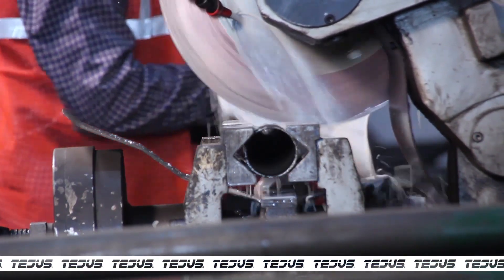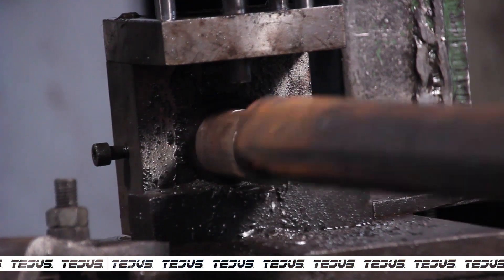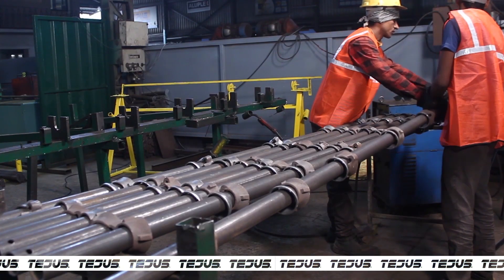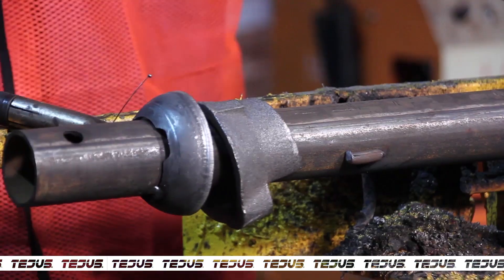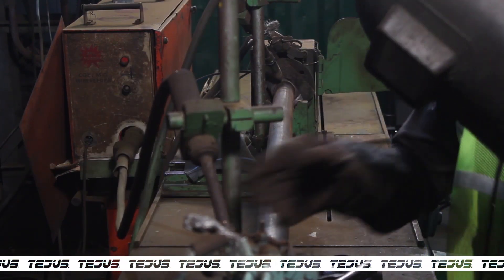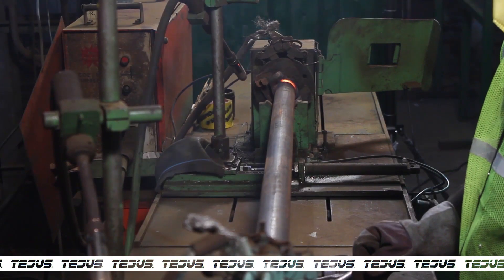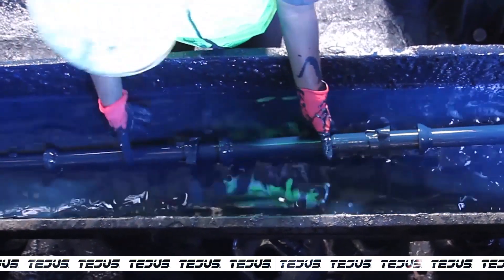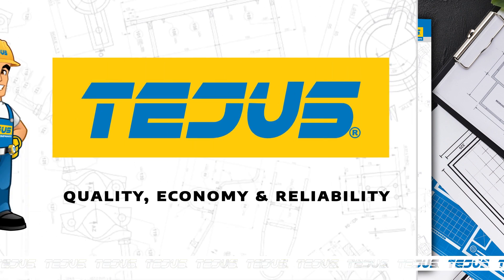Cuplock System | Tejus Cuplock System | Tejus Centering and Construction Equipments | Pune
Horizontal Cuplocks

Horizontals have identical forged blade ends with minimum of projection to avoid damage.

Each component locates in the cup joints on the vertical.

Dip painted for better coating

Vertical Cuplocks

Verticals are provided in four basic sizes with cup joints welded at 500 mm, intervals.

The captive top cups are of malleable casting to endure rough site handling.

The welded bottom cups are pressed from high-quality steel.